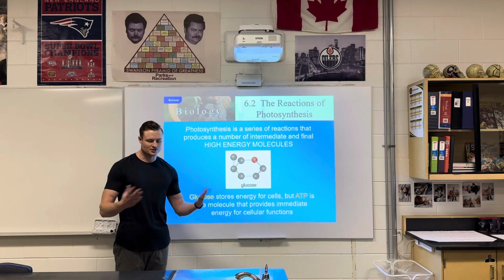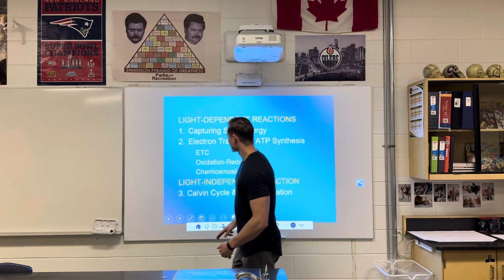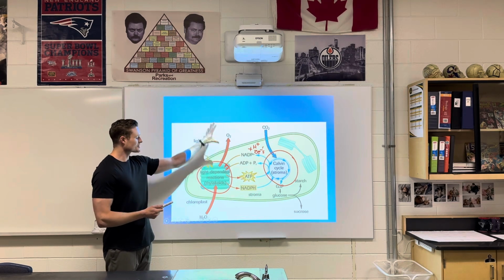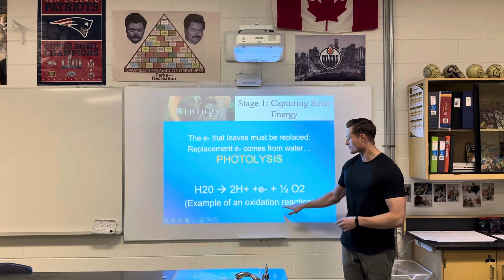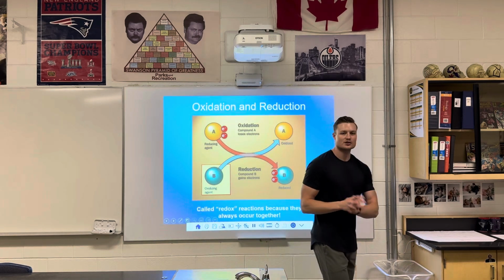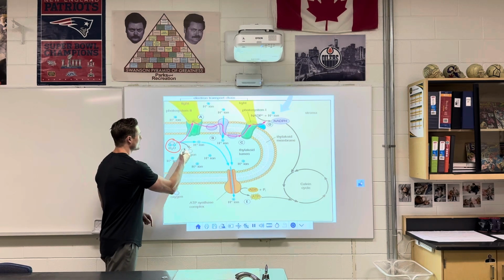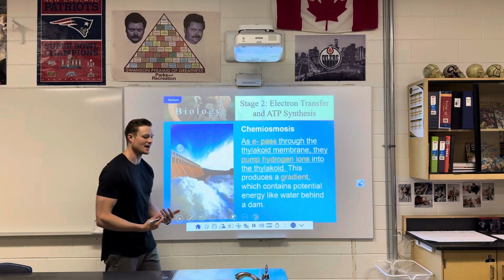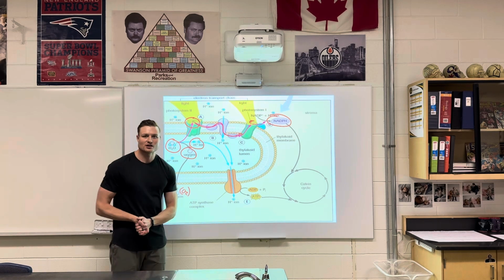Bio 20 Lesson 2: Light Dependent Reactions